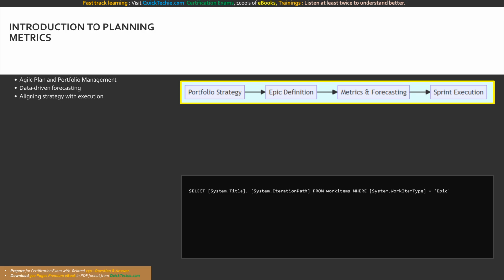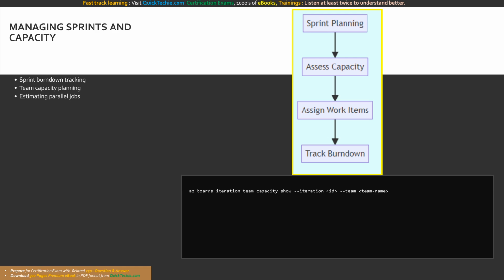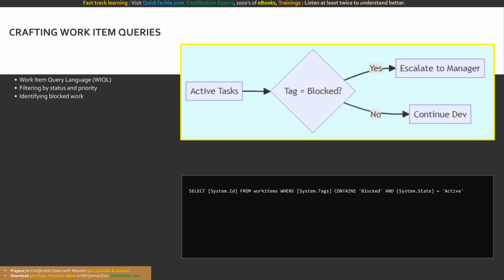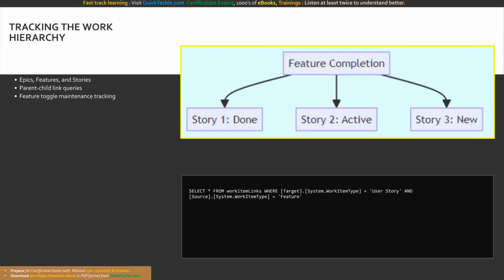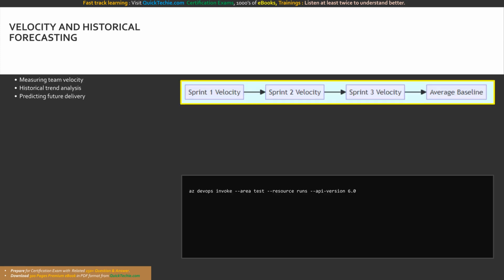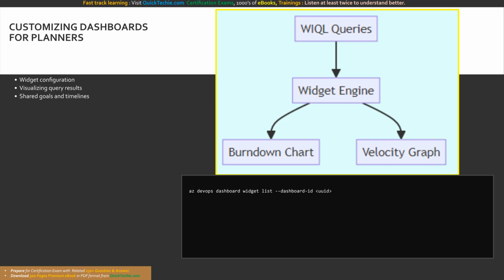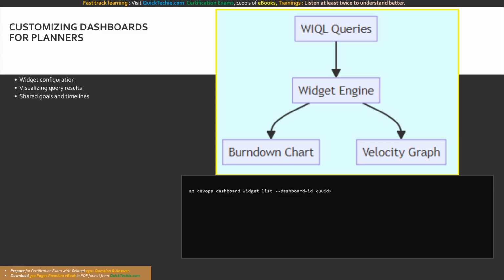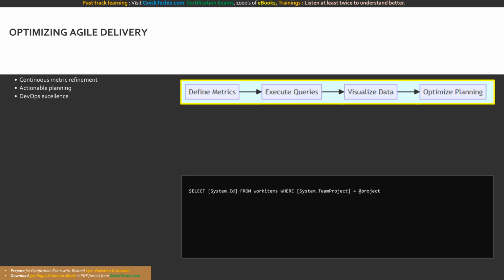Module 6: Mastering Metrics & Queries for Agile Project Planning | AZ-400 Certification | English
Welcome to Module 6 of the AZ-400 Microsoft DevOps Engineer Expert Certification Training Course, where you’ll learn how to design and use metrics, dashboards, and queries for effective Agile project planning and DevOps execution.

This module focuses on tracking work progress, analyzing team productivity, improving sprint planning, monitoring delivery performance, and using data-driven insights to optimize Agile workflows and project management strategies.

What You’ll Learn in This Module:

Understanding Agile metrics and project planning concepts
Designing effective queries for work tracking and reporting
Monitoring sprint progress, backlog health, and delivery velocity
Measuring cycle time, lead time, and throughput metrics
Configuring dashboards and analytics using Azure Boards
Tracking development, testing, and operational performance indicators
Using data-driven decision-making for Agile planning
Best practices for DevOps reporting and project optimization

Industry Context & Inspiration:
This module explores Agile planning and DevOps analytics concepts inspired by platforms such as Microsoft and GitHub, helping organizations improve software delivery planning and operational efficiency.

Who Should Watch:

DevOps Engineers and Platform Teams
Scrum Masters and Agile Coaches
Developers and Engineering Managers
Project Managers and Solution Architects

Why This Module Matters:
Modern Agile and DevOps teams rely on measurable insights for successful planning and execution. This module teaches you how to use metrics and queries effectively to improve forecasting, collaboration, productivity, and continuous delivery performance.